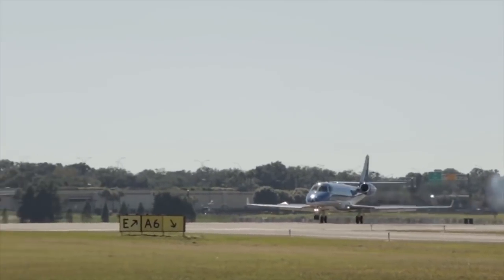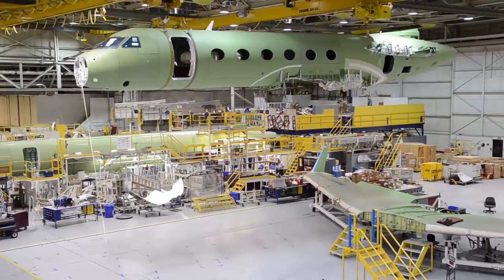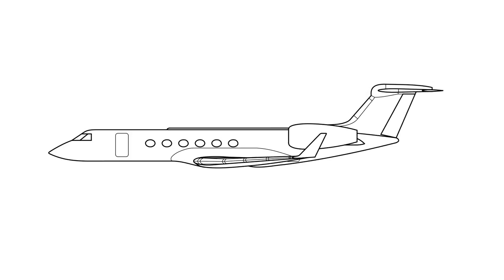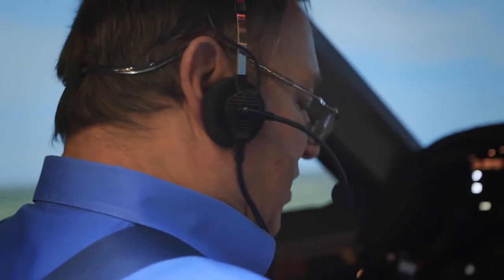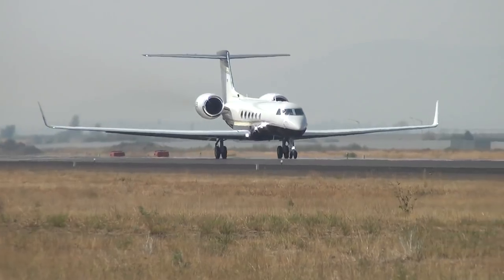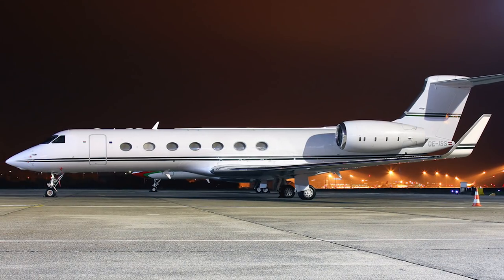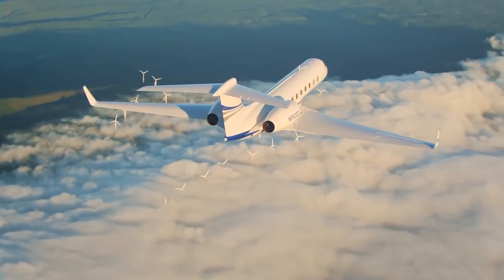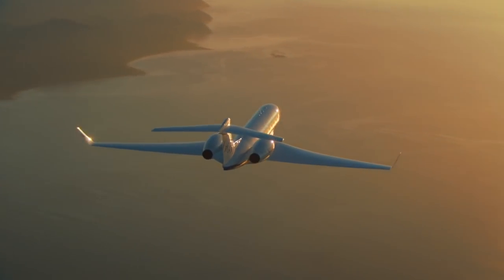Gulfstream V - very expensive friend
Gulfstream V (later G500 and G550) is a family of business jets developed by Gulfstream Aerospace in the 1990s. The first generation was the GV aircraft, which made its first flight in 1995. In 2004, the generation was updated and released under the G500 and G550 indexes (the production will be finished after the new generation G500/600 release). Gulfstream V is one of the first representatives of ultra-long business jets capable of flying a distance of up to 12,000 km.